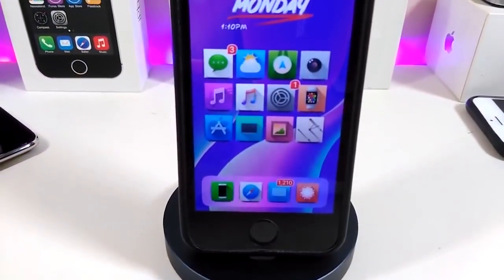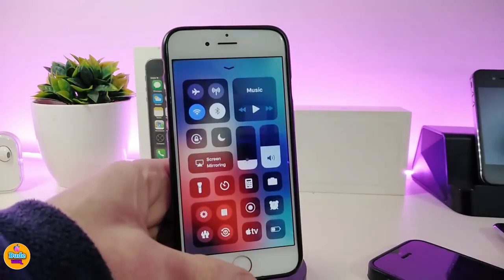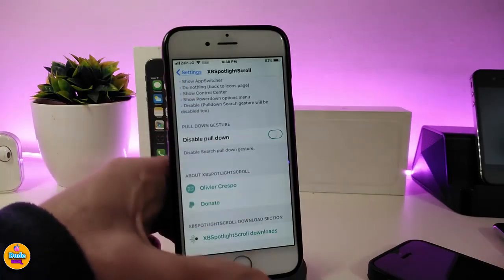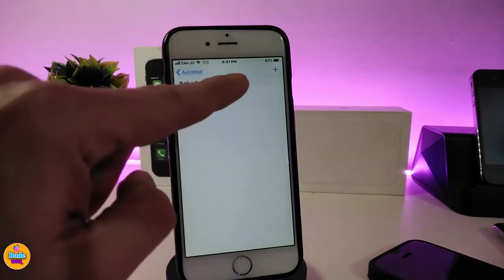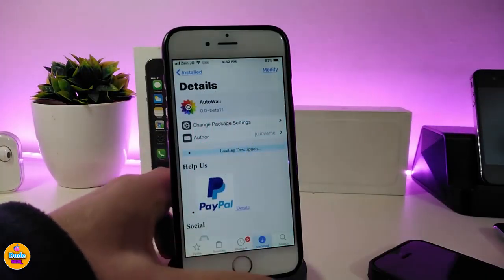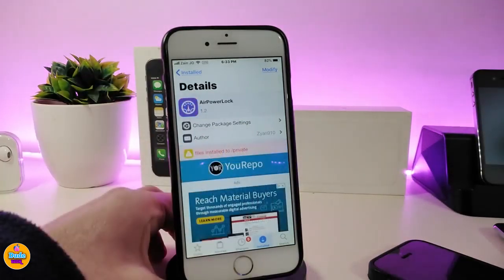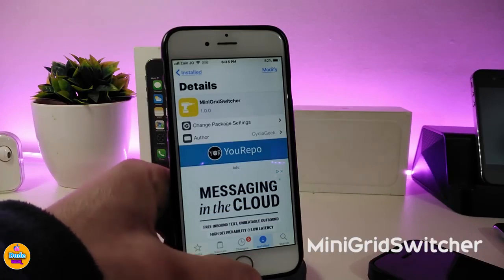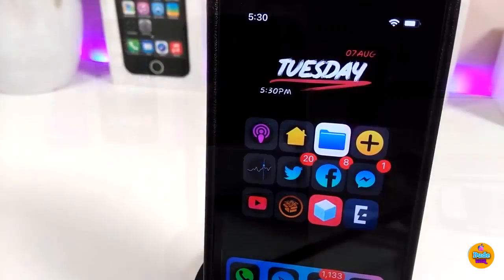iOS 12.2 Jailbreak Tweaks ! Top iOS 12.1.4 & iOS 12.1.3 Jailbreak Tweaks!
NEW Cydia Tweaks iOS 12 / 12.1.3 / 12.1.4 / 12.2 Unc0ver & Chimera Jailbreak Tweaks for Cydia with Uncover.

Tweaks:
XB SpotlightScroll
AutoWall       julioverne.github.io/
BlockOut
AirPowerLock

My Theme: iOS Mojave